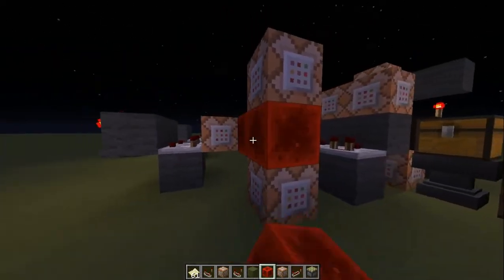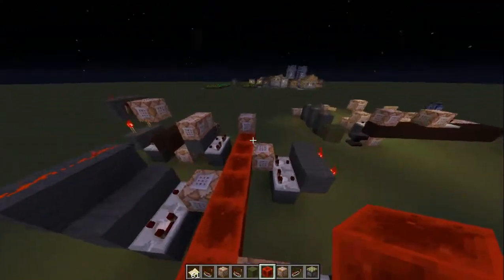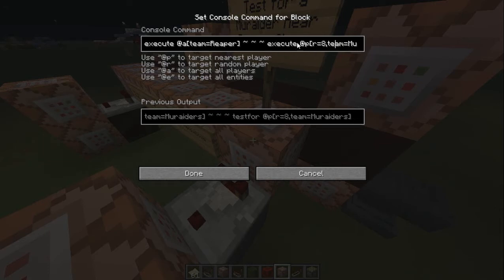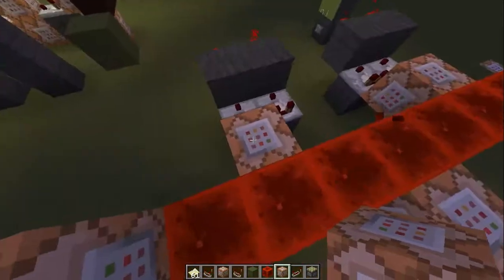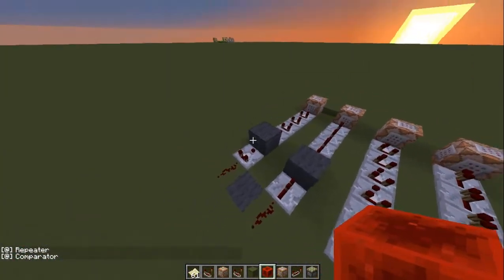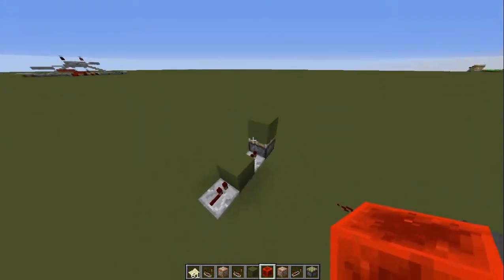Repeaters VS. Comparators & Invisible Clocks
I stumbled upon this witchcraft while unable to fathom why a comparator wouldn't go off in some circumstances.

IBJNcaVpUIHPEMTcs4f3_Ga